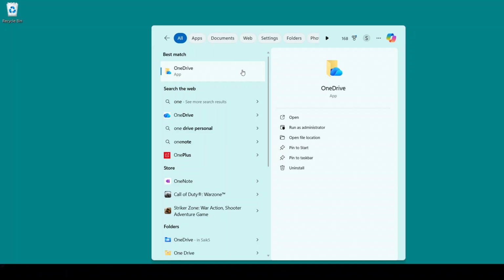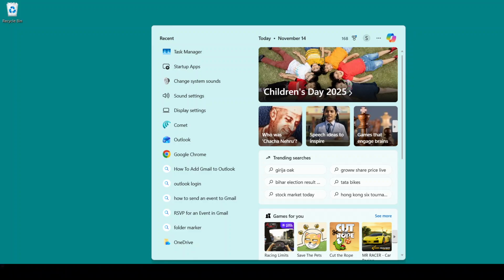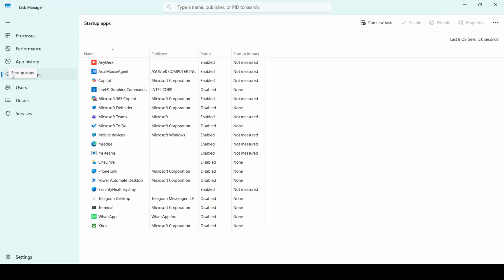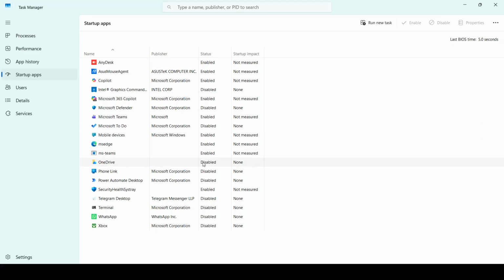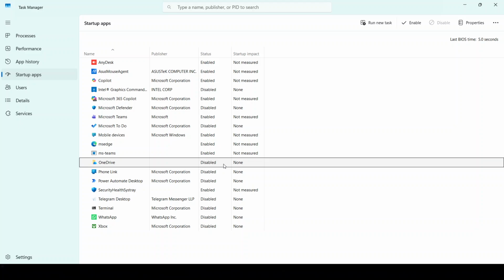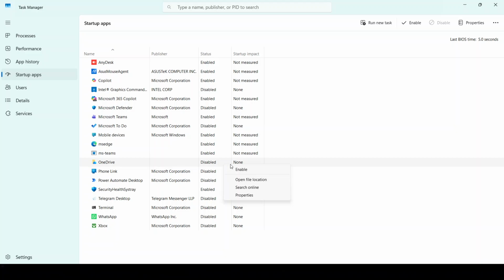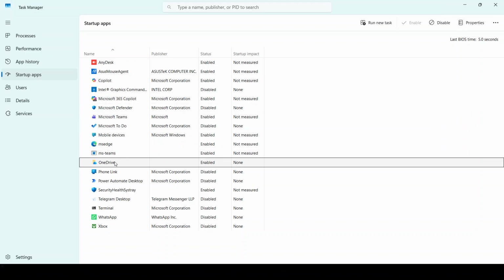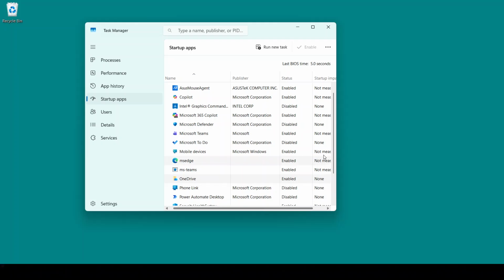How to Make Onedrive Start Automatically on Bootup Windows 2026 (Step By Step)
Learn How to Make Onedrive Start Automatically on Bootup Windows in this video.

In This Video, We'll Show You 👇
Onedrive Start Automatically Windows
Onedrive On Startup Windows
Onedrive Autostart Windows
Onedrive Auto Start Windows
Onedrive Startup Windows
Onedrive Start On Boot Windows
Onedrive Windows Startup
Onedrive Automatic Startup
Onedrive Bootup
Onedrive Auto-start
Onedrive Not Starting Automatically
Onedrive Not Starting On Boot
Fix Onedrive Startup
Onedrive Windows 11 Startup
Onedrive Windows 10 Startup